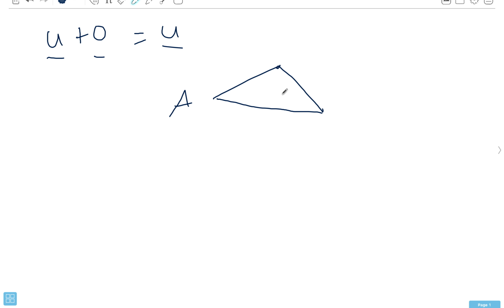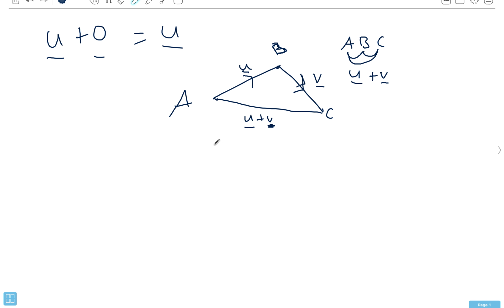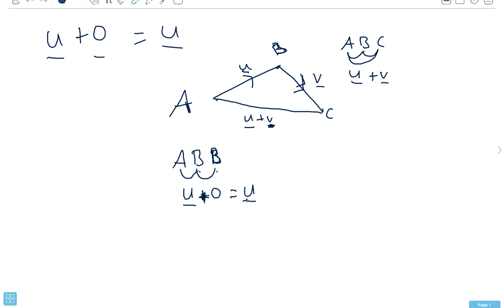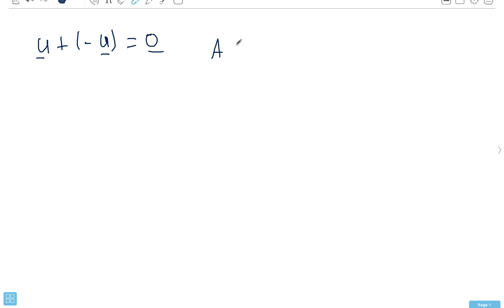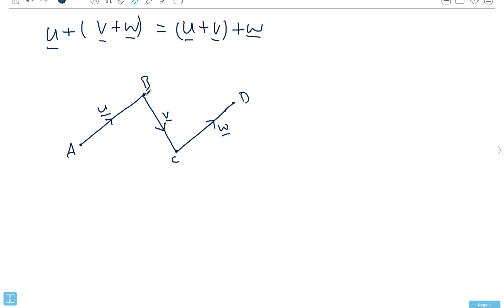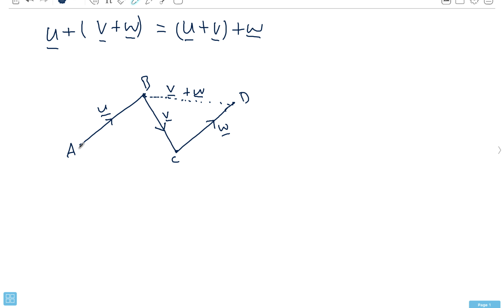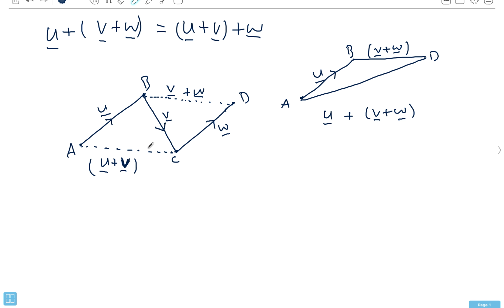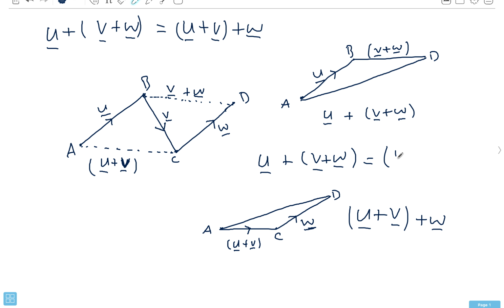Geometry 1.8 properties of vector addition (continued)